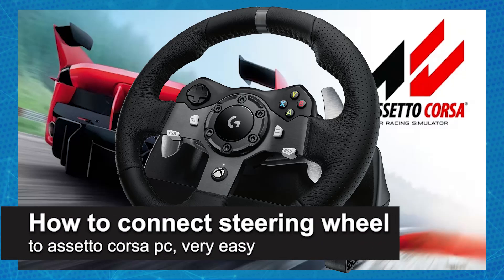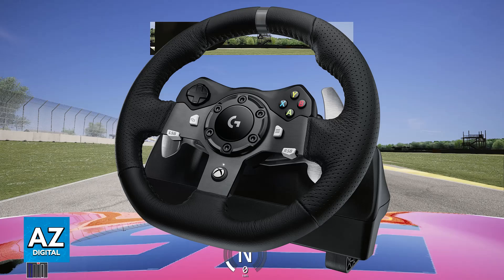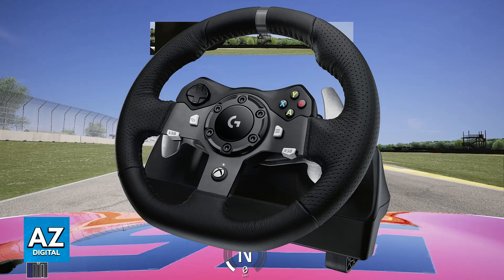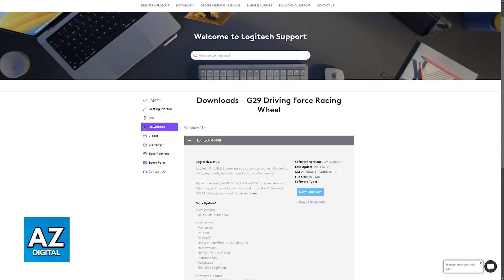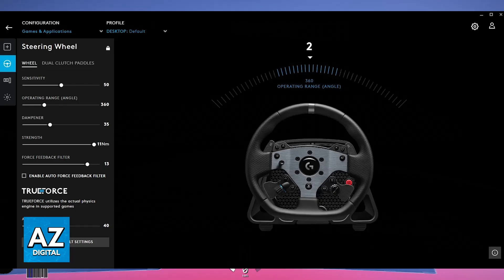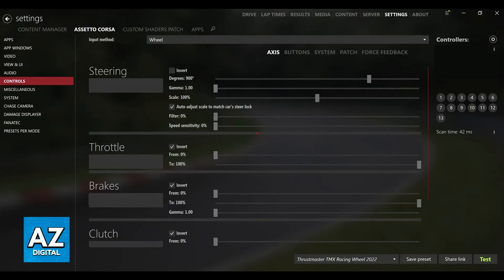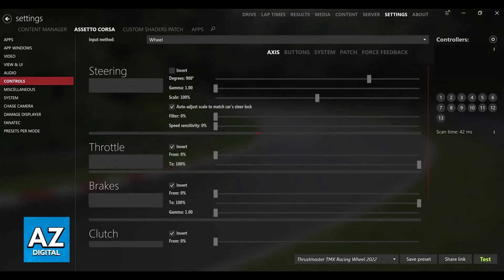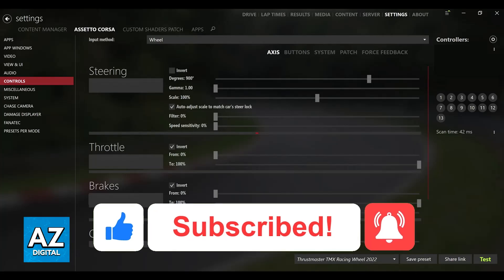How To Connect Steering Wheel to Assetto Corsa PC (2025)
In this video I will clear your doubts about how to connect steering wheel to assetto corsa pc, and whether or not it is possible to do this.